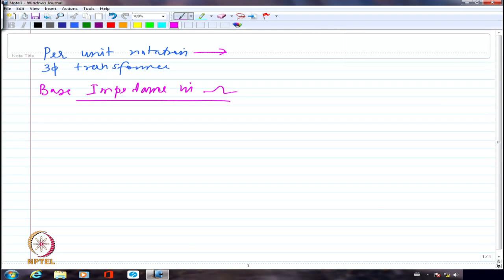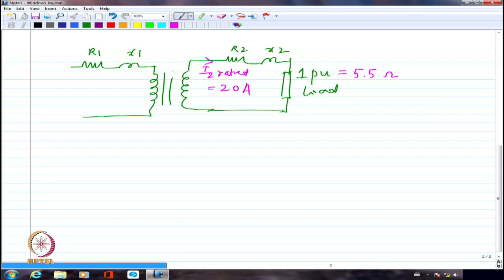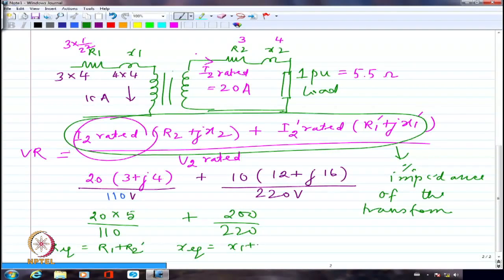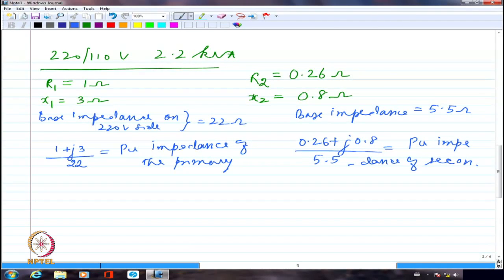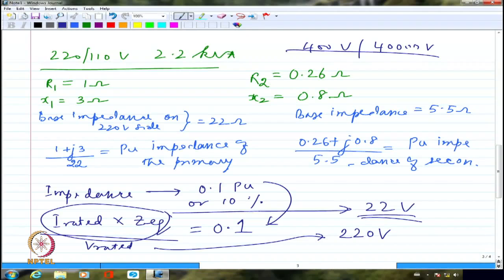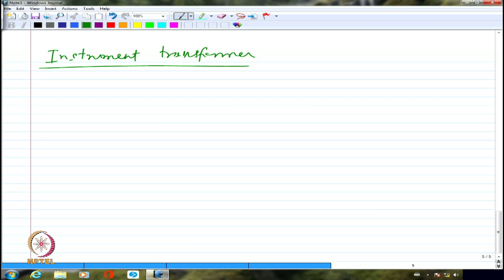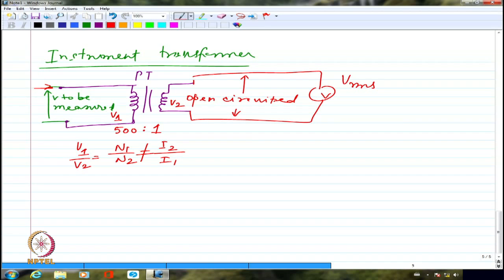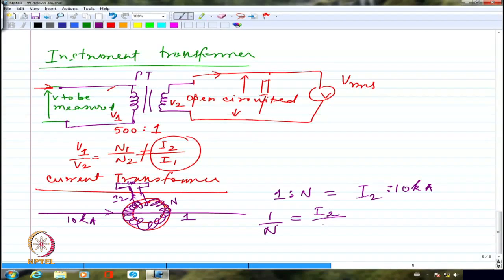PU notation and Intoduction to Instrument transformers